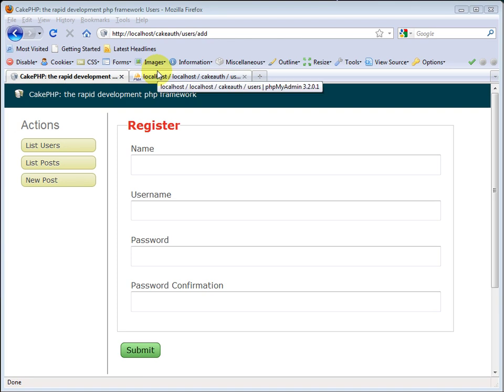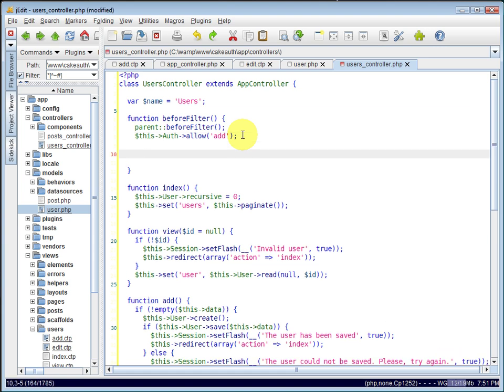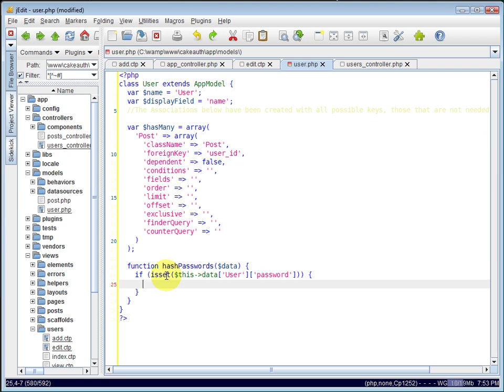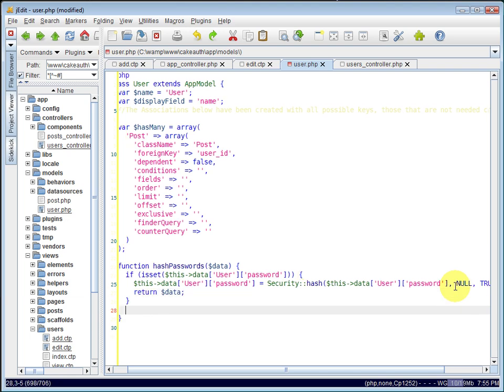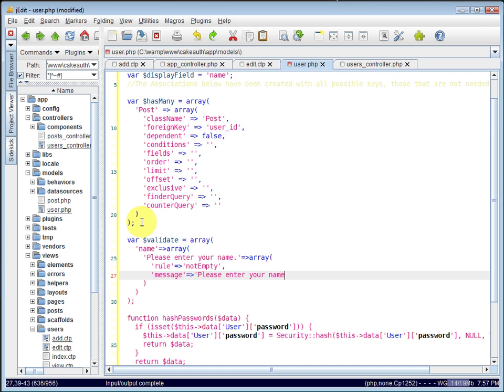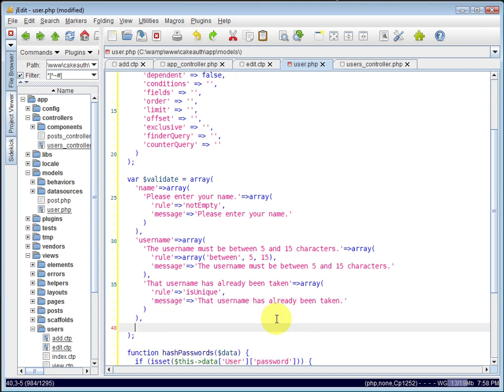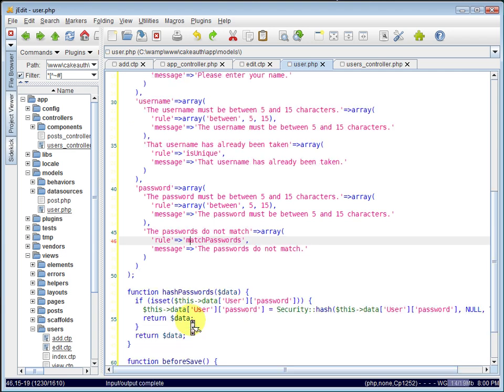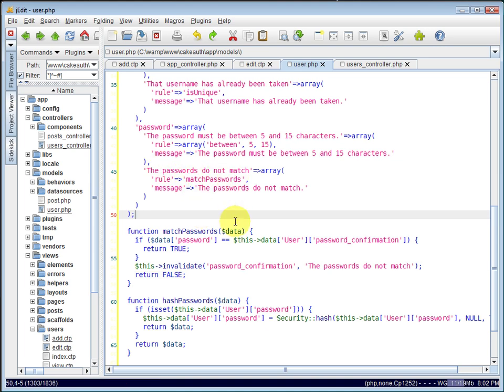Cakephp Auth Component Tutorial Part 2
This is a three part series in understanding the basics of using Cakephp's Auth component. You will need to watch all three videos as they build on to each other by adding more functionality to the application.